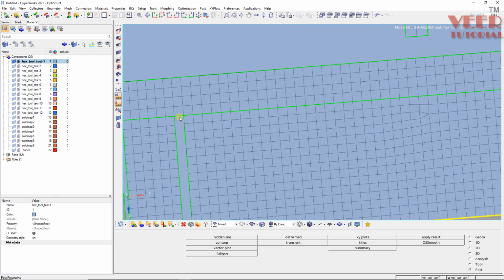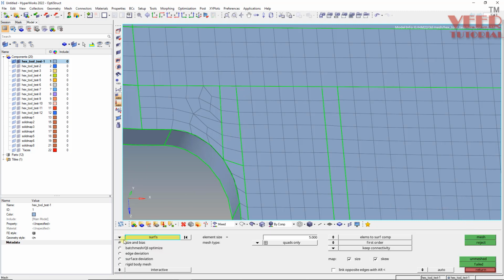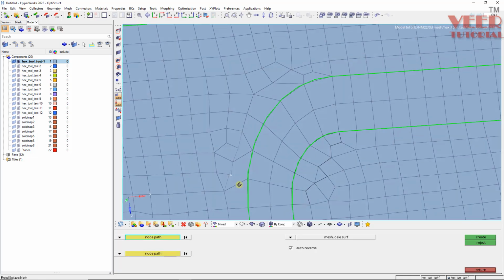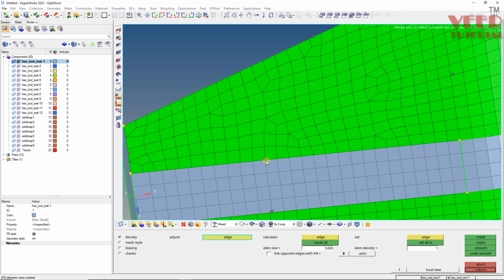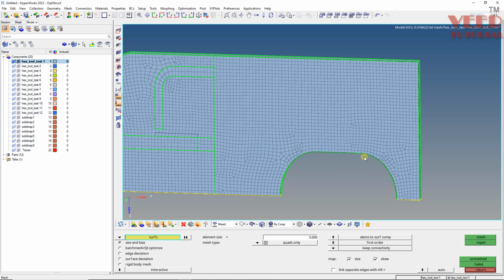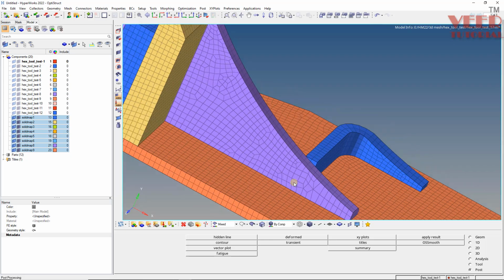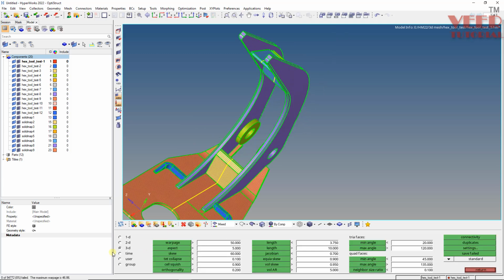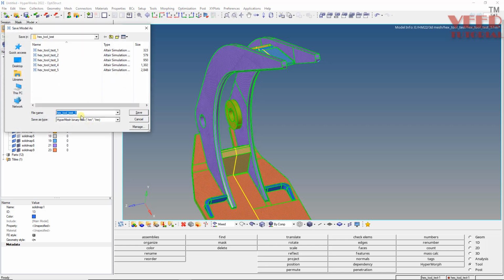part 6/6 Hypermesh hex tool test | CAE Interview